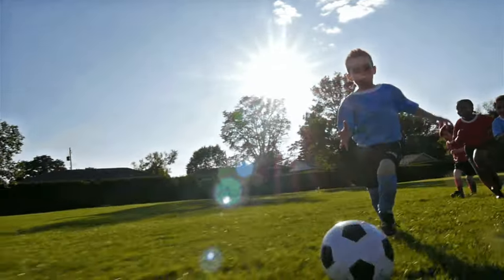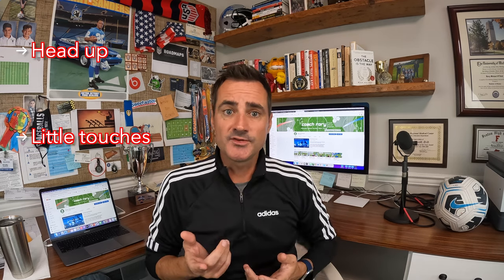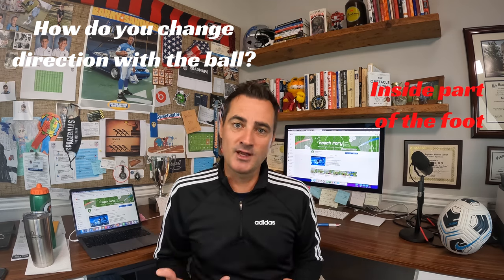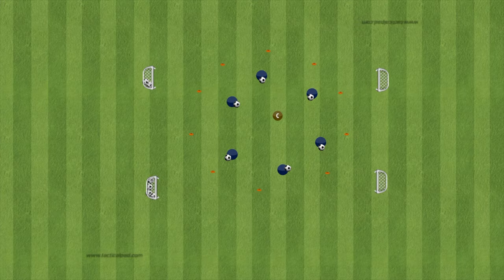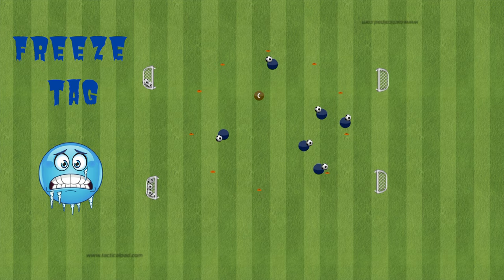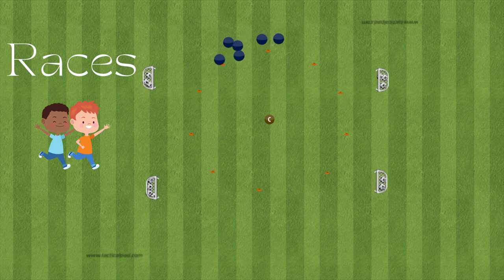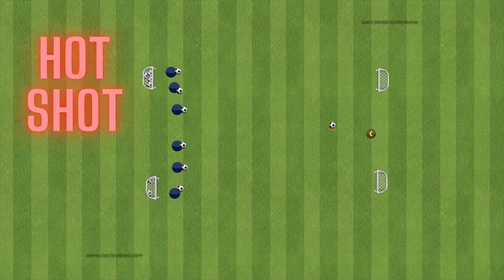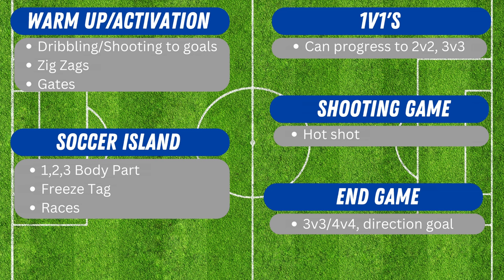Run Better Rec Soccer Practices!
Get the most out of your rec teams soccer experience!

00:00 Start
01:00 Warm Up Activation
04:04 Soccer Island
06:59 1v1
08:32 Shooting Game
09:14 End Game